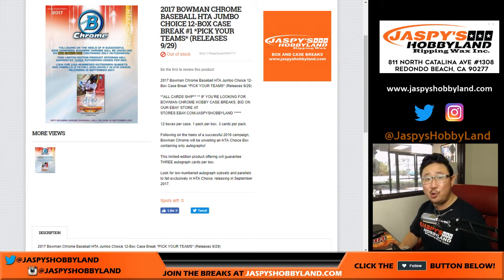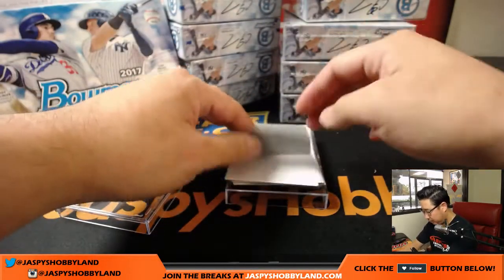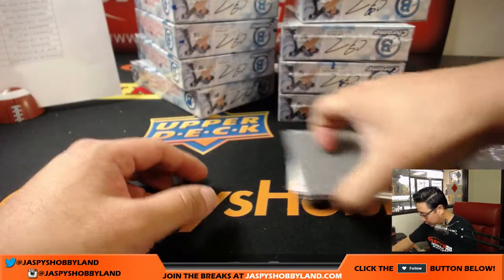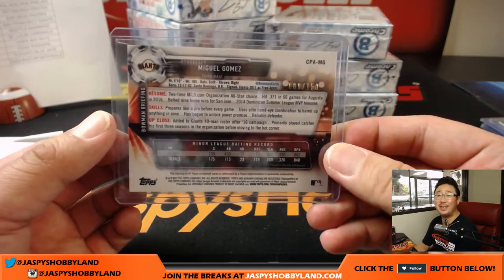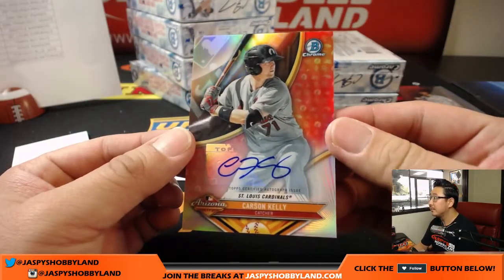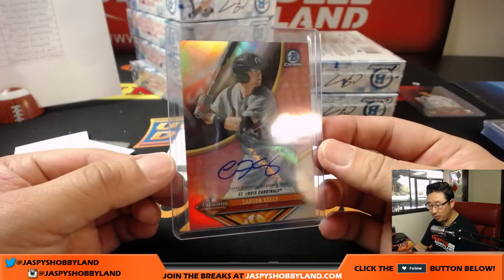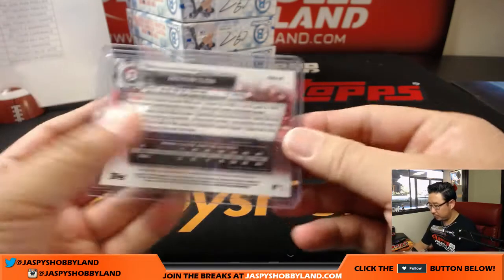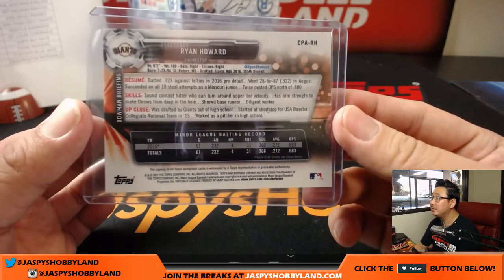Fr, 9/29/17 [12Box (HTA) PICK YOUR TEAM] #1 - 2017 Bowman Chrome MLB Baseball